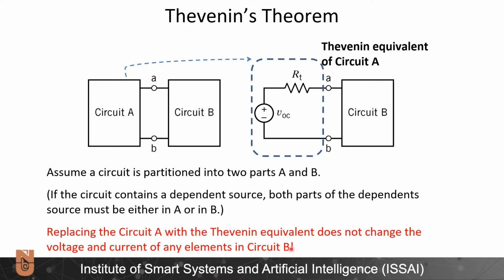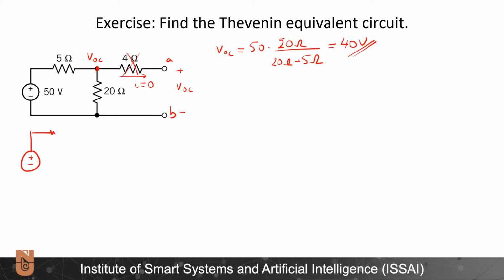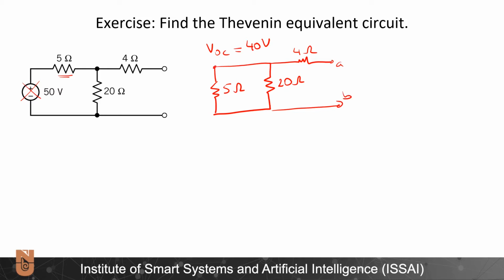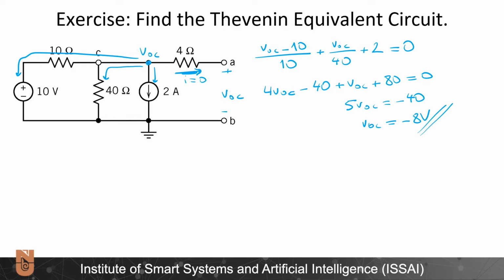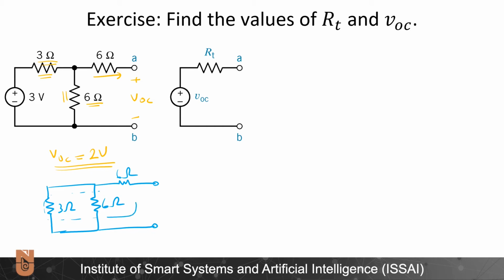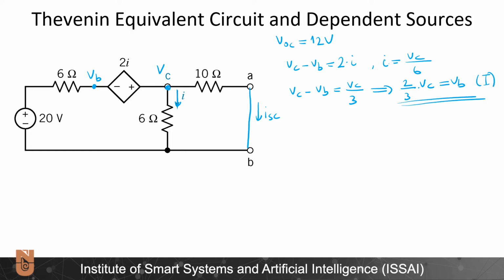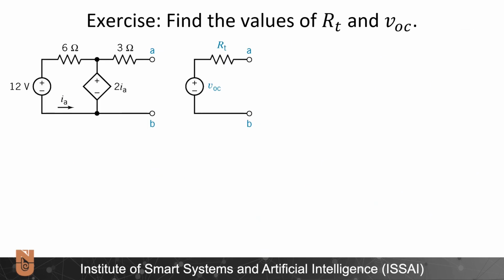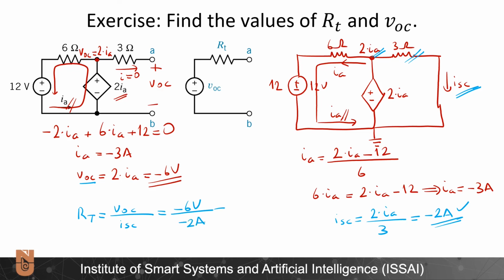Lecture 9 - Circuit Theorems: Thevenin's Theorem